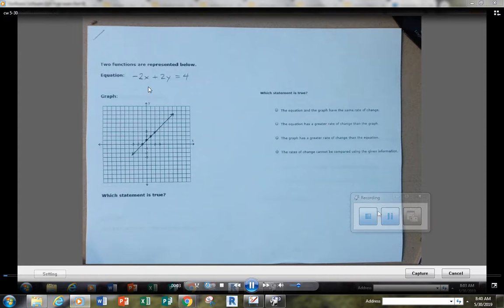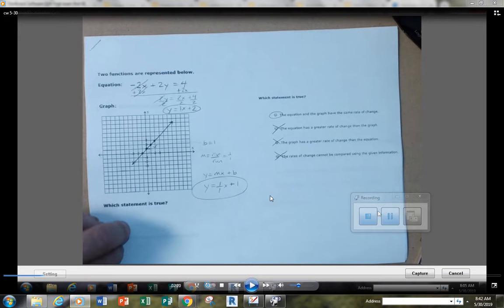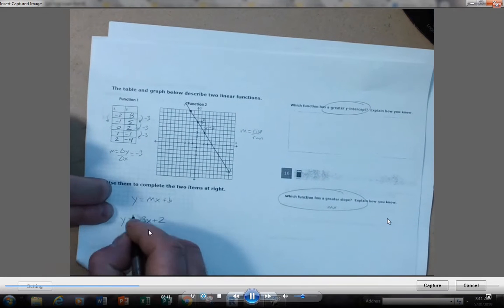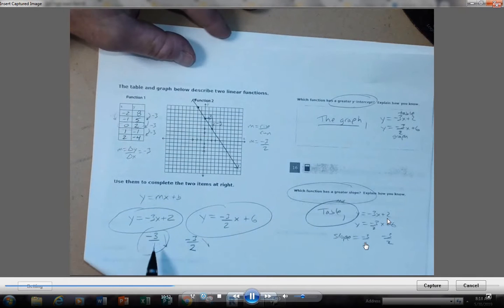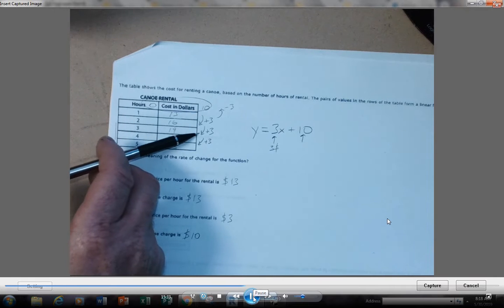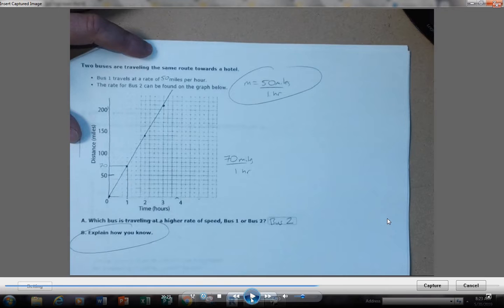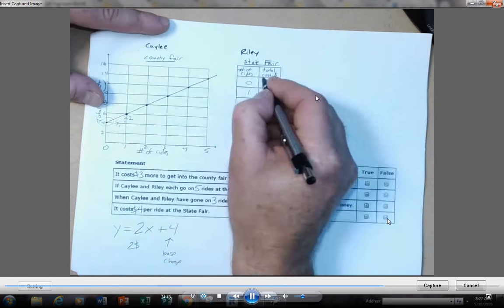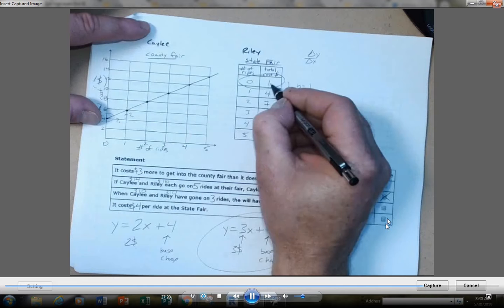hw 5 30ws